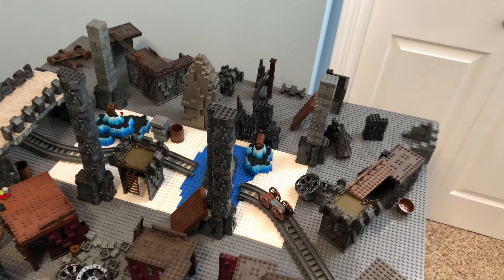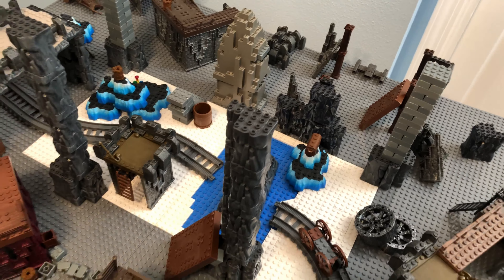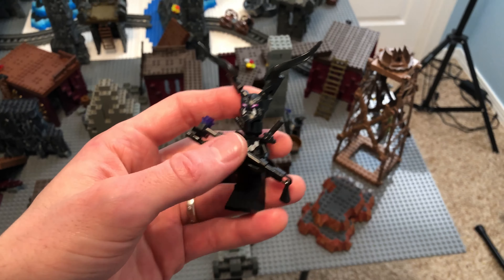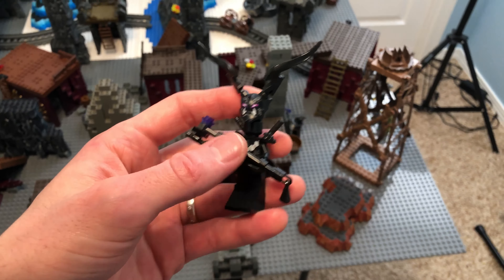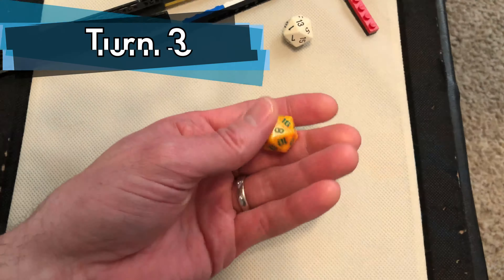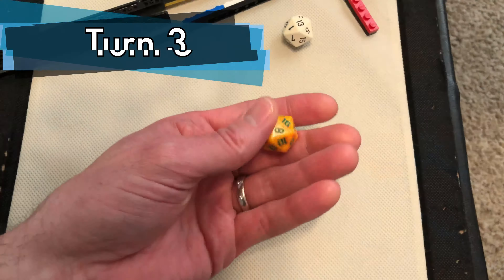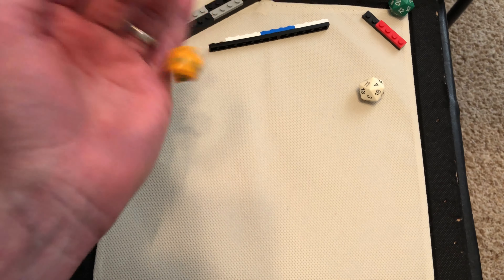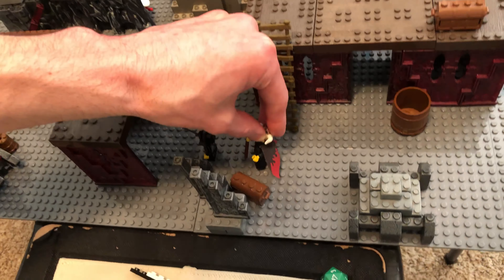Frostgrave 2E: Battle #7 - The Lock Box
Velius the Summoner and King Arthur race to search treasure chests and barrels in the Lock Box scenario for Frostgrave 2nd Edition.

Please keep all comments family friendly.

WARBANDS
Summoners: Velius & Celia
 Spells: Leap (8), Plague of Insects (10),
   Summon Demon (9), Wall (12),
   Spell Eater (14), Animal Companion (10),
   Reveal Secret (16+2), Heal (12)

Knights of the Round Table (Witch): King Arthur & Sir Bedevere
 Spells: Animal Companion (10), Familiar (10),
   Mud (10), Grenade (10), Raise Zombie (12),
   Possess (13), Fast Act (12), Bridge (14),
   Write Scroll (16)

***I'm no longer listing all the all the details about the Warbands in the description because it was getting a bit tedious to track. If you did reference those notes before let me know in the details - I'm curious if people were looking at them. Thanks!***

Time Stamps:
0:00 - Opening
0:21 - Introduction
1:04 - 8 Turn Limit
1:56 - State of the Warbands
2:53 - Dice Assignments & Player Edges
3:09 - Table/Scenario Setup
4:25 - Lock Box Markers
6:33 - Before Game Spells
7:28 - Deployment & Strategies
8:57 - Battle!
50:59 - Battle Results
57:55 - Wrap-Up
59:37 - Conclusion